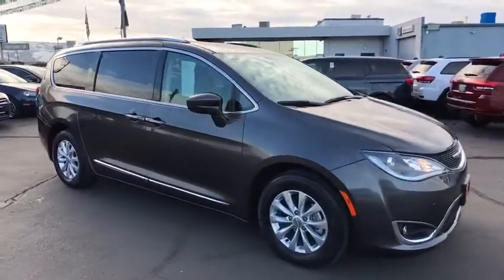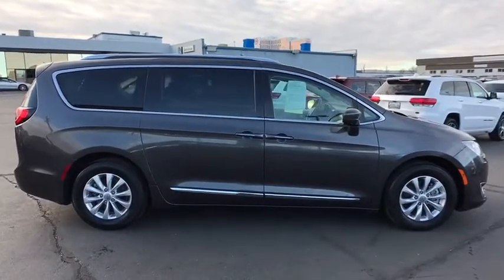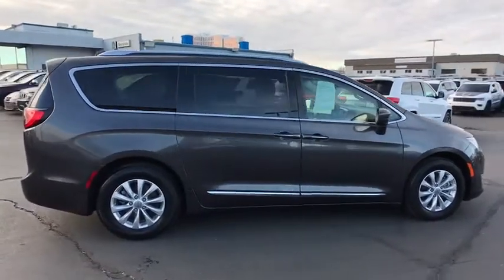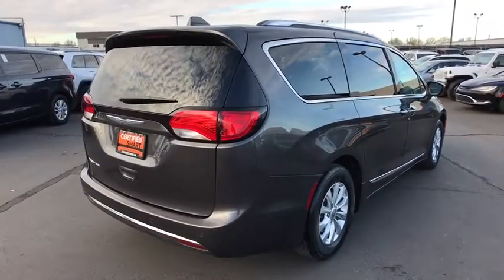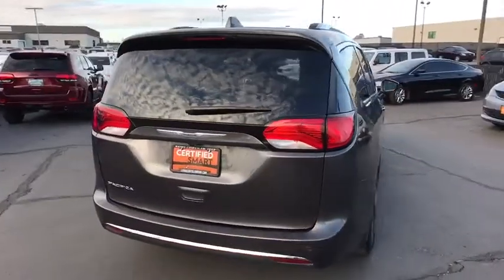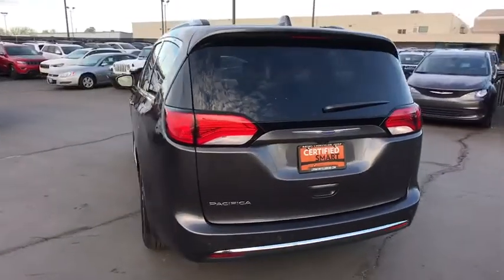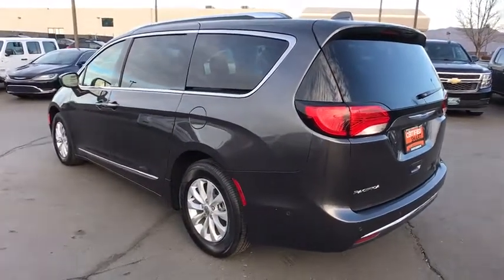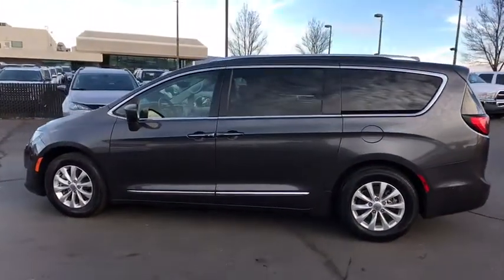2018 Chrysler Pacifica Reno, Carson City, Northern Nevada, Sacramento, Elko, NV JR233415C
Used 2018 Chrysler Pacifica available in Reno, Nevada at Lithia Chrysler Jeep of Reno. Servicing the Carson City, Northern Nevada, Sacramento, Elko, NV area.
2018 Chrysler Pacifica Touring L FWD - Stock#: JR233415C - VIN#: 2C4RC1BG0JR233415

CARFAX 1-Owner. WAS $27980 PRICED TO MOVE $700 below Kelley Blue Book! FUEL EFFICIENT 28 MPG Hwy/19 MPG City! Navigation Third Row Seat Heated Leather Seats Remote Engine Start Rear Air Power Liftgate Captains Chairs CLICK NOW! KEY FEATURES INCLUDE: Leather Seats Third Row Seat Quad Bucket Seats Power Liftgate Rear Air Heated Driver Seat Aluminum Wheels Remote Engine Start Dual Zone A/C Power Fourth Passenger Door Smart Device Integration Heated Seats Heated Leather Seats Rear Spoiler Remote Trunk Release Privacy Glass Keyless Entry. OPTION PACKAGES: ADVANCED SAFETYTEC GROUP ParkSense Front/Rear Park Assist w/Stop Automatic High Beam Headlamp Control Parallel & Perp Park Assist w/Stop Rain Sensitive Windshield Wipers 7 Full Color TFT Display Full Speed Forward Collision Warning Plus Acoustic Windshield Lane Departure Warning Plus Adaptive Cruise Control w/Stop & Go Advanced Brake Assist 360 Surround View Camera System Blind Spot & Cross Path Detection RADIO: UCONNECT 4C NAV W/8.4 DISPLAY SiriusXM Travel Link Disassociated Touchscreen Display 1-Year SiriusXM Guardian Trial HD Radio SiriusXM Traffic Plus For Details Visit DriveUconnect.com GPS Navigation 8.4 Touchscreen Display PREMIUM AUDIO GROUP Disassociated Touchscreen Display Front Passenger Auto Advance N Return HD Radio 13 Alpine Speakers Active Noise Control System Power 8-Way Passenger Seat Power Passenger Lumbar Adjust 2nd Row USB Charge Port 506 Watt Amplifier 8.4 Touchscreen Display 3rd Row USB Charge Port TRANSMISSION: 9-SPEED 948TE FWD AUTOMATIC (STD) ENGINE: 3.6L V6 24V VVT UPG I W/ESS (STD). EXCELLENT VALUE: Reduced from $27980. PURCHASE WITH CONFIDENCE: CARFAX 1-Owner Price does not include $449 Dealer Doc fee taxes and license fees. Price contains all applicable dealer incentives and non-limited factory rebates. You may qualify for additional rebates; see dealer for details.